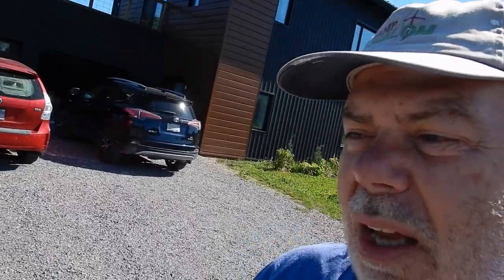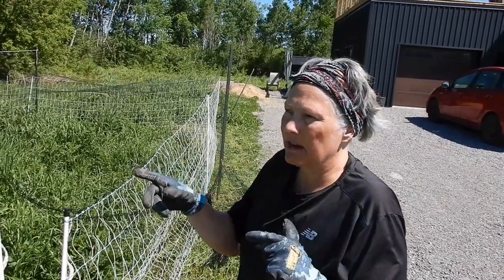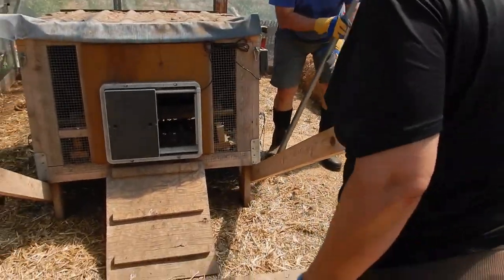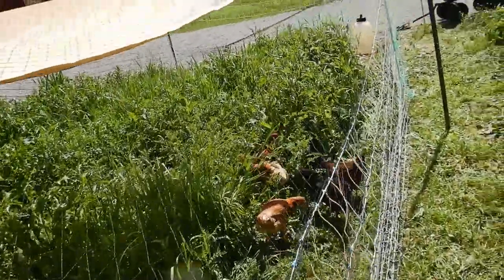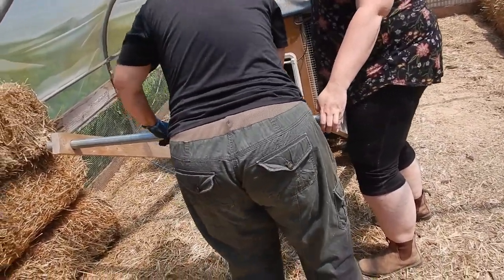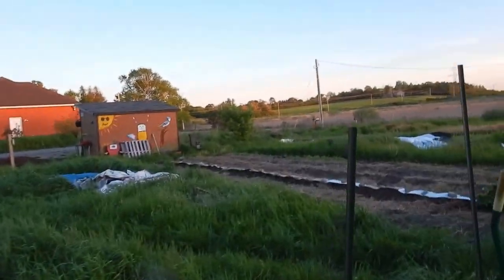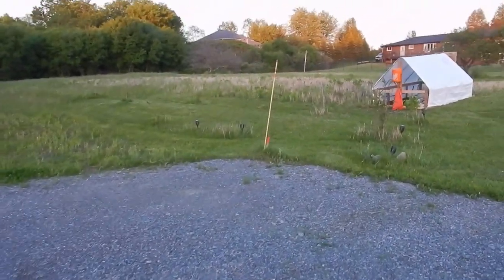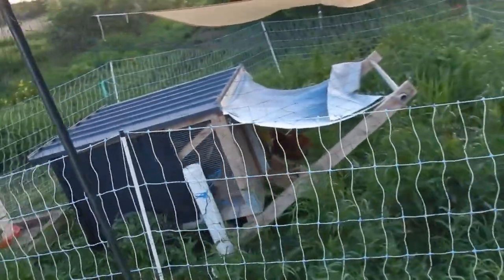It's a moving story - Moving the Laying Hens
It's emancipation day for the laying hens, all 14 of them .